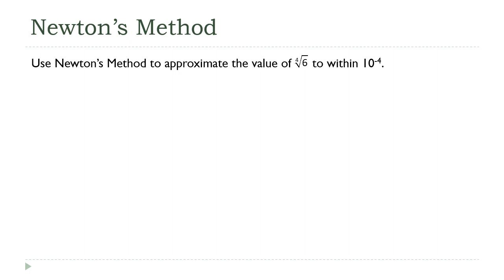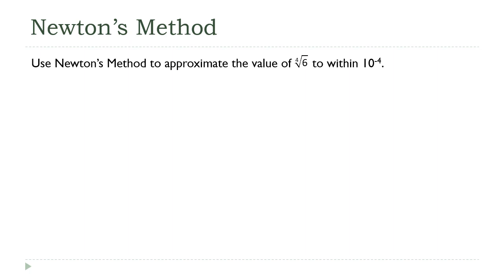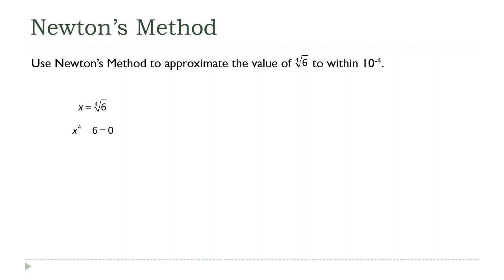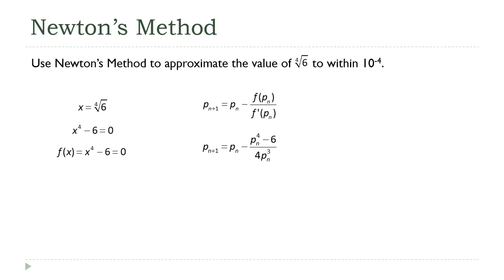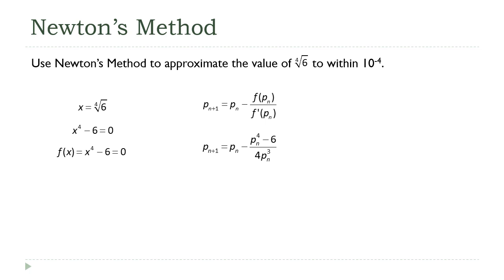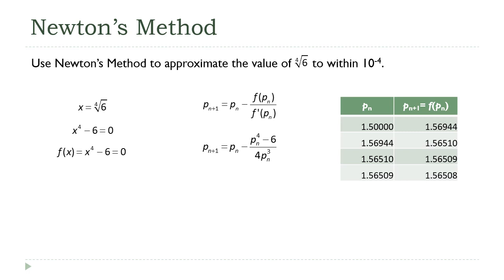Example: Approximating a Root with Newton's Method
In this example, we're going to see how we can use Newton's Method to approximate a numerical value by first coming up with an equation that has that value as its solution.